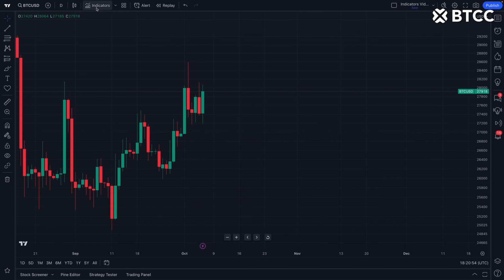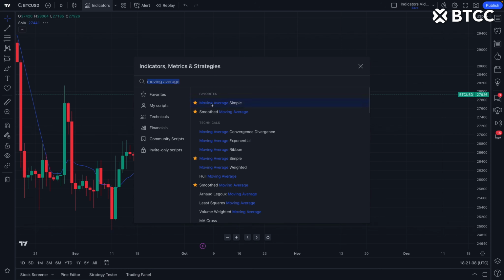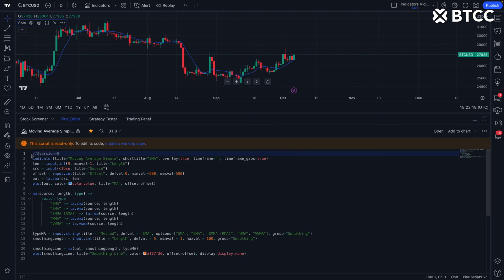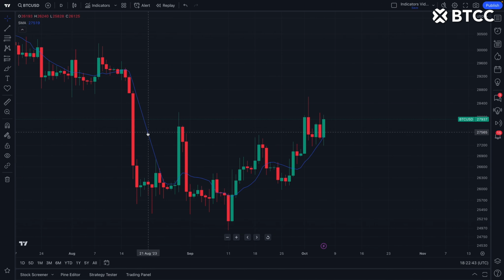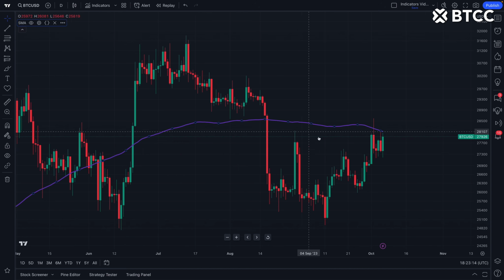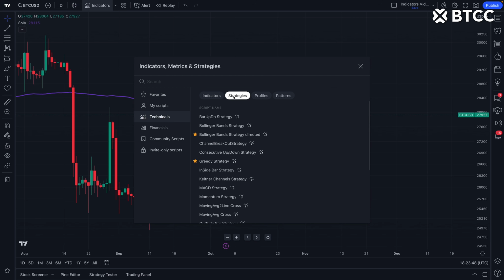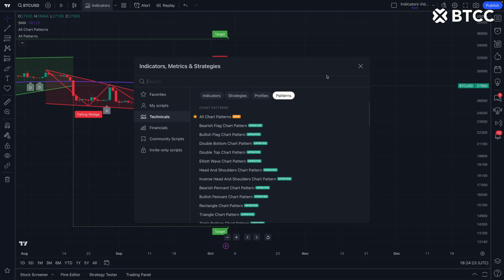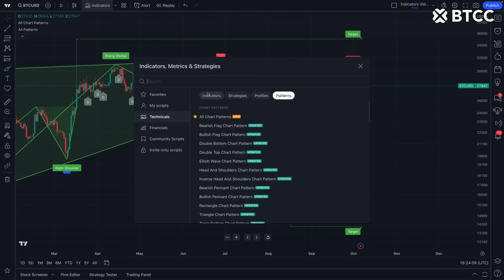TradingView Tutorial - Technical Indicators | BTCC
Master technical indicators and strategies in this TradingView tutorial.

Learn how to search and add indicators to your charts, customize settings like timeframes and colors, and explore thousands of community scripts written in Pine Script.

Discover how to create a favorites list for quick access, use automated pattern recognition for candlesticks and chart formations, and leverage volume profiles for deeper market insights.

00:00–00:21 — Introduction & Overview
Welcome to the TradingView tutorial on indicators, metrics, and strategies. Locating the indicators menu at the top of the chart.

00:21–00:43 — Searching Indicators & Community Scripts
Using the search bar to find indicators. Overview of community scripts, viewing authors, likes, and script details.

00:43–01:04 — Adding Indicators to Chart
Example: adding a Simple Moving Average (SMA) to the chart and basic indicator management.

01:04–01:23 — Indicator Controls
Using the chart’s top-left controls to hide, show, or open settings for indicators.

01:23–01:47 — Viewing Indicator Code (Pine Script)
Exploring the indicator’s code by clicking its brackets. Introduction to Pine Script and customization possibilities.

01:47–02:07 — Understanding Transparency & Editing
Learning how TradingView’s indicators are fully open-source for study and modification.

02:07–02:27 — Adjusting Indicator Settings
Customizing the SMA — changing the period (e.g., 100-day moving average).

02:27–02:49 — Styling & Visual Customization
Editing color, line thickness, and overall appearance of your indicator.

02:49–03:15 — Creating a Favorites List
Adding indicators (e.g., Auto Fib Extension) to favorites for quick access in future sessions.

03:15–03:40 — Exploring Additional Studies
Introducing automated strategies, volume profiles, and auto-detected technical patterns.

03:40–04:06 — Automatic Chart & Candlestick Patterns
Showing how TradingView automatically detects rising/falling wedges and candlestick formations like Doji.

04:06–04:21 — Wrap-Up & Help Center